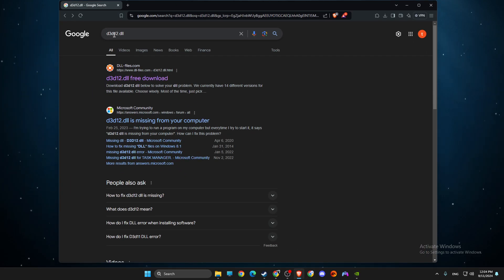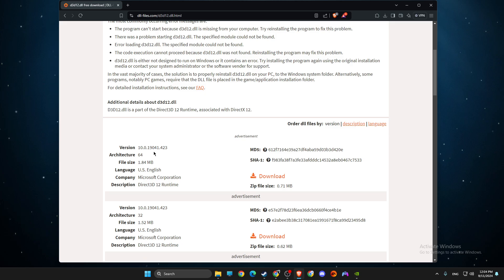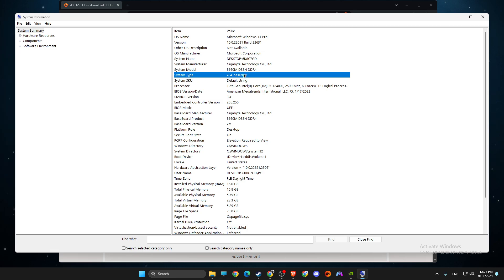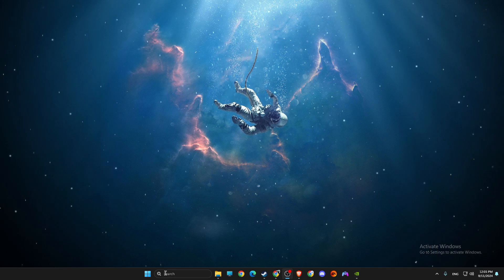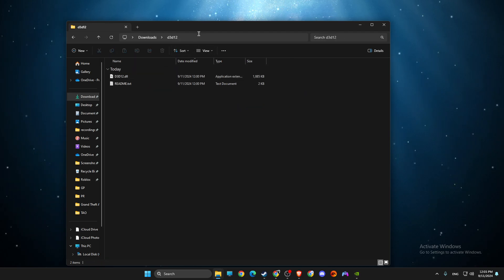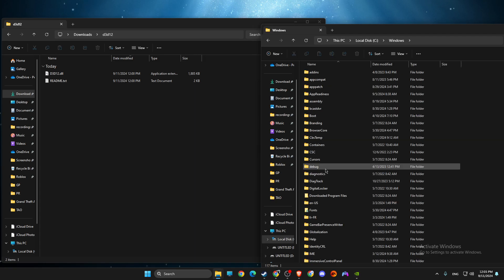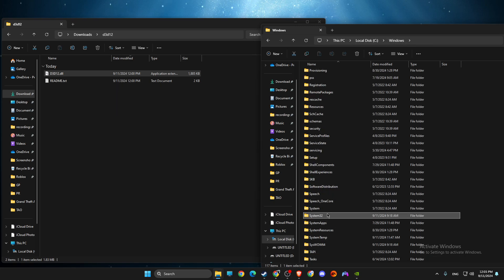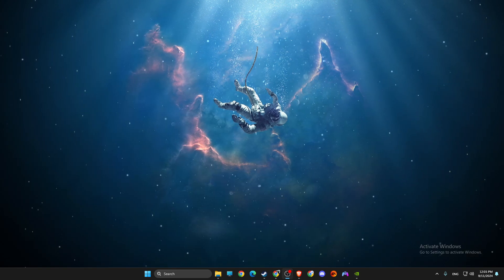Fix D3D12.DLL Missing From Your Computer - Full Guide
In this video I will show you How To Fix D3D12.DLL Missing From Your Computer It's really easy and it will take you less than a minute to do so!